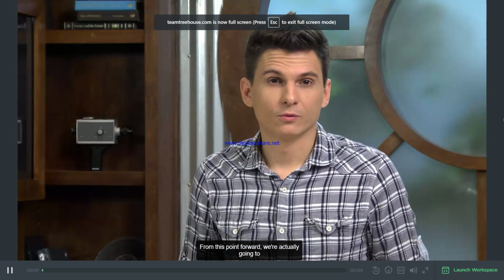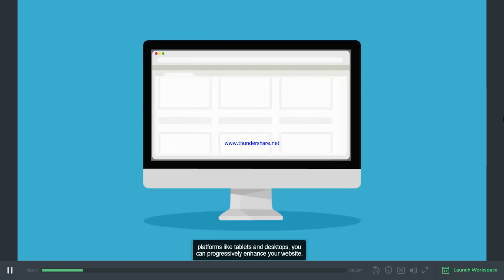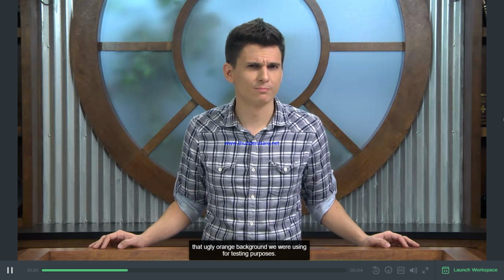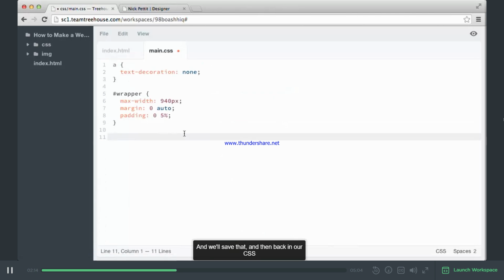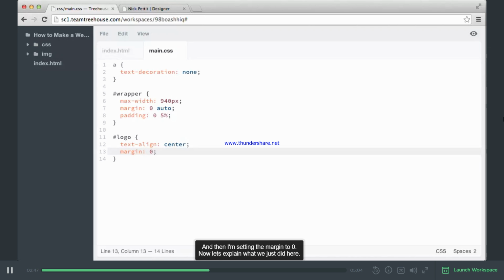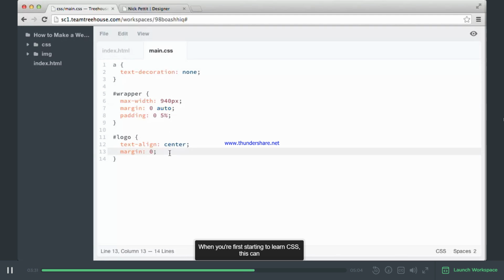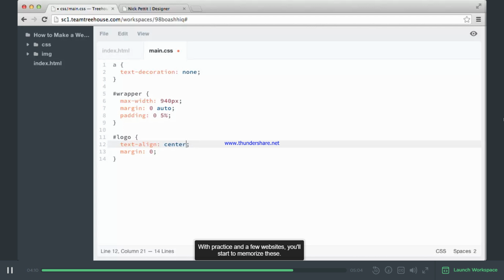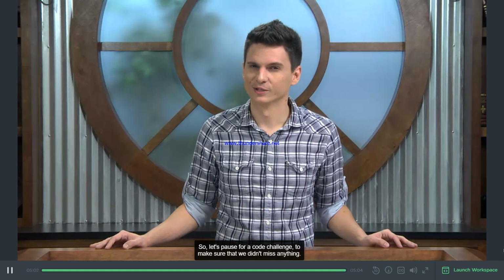Lesson 16 Take a Mobile First Approach